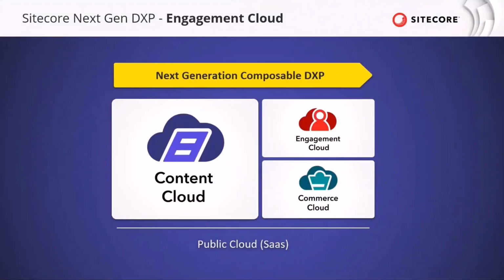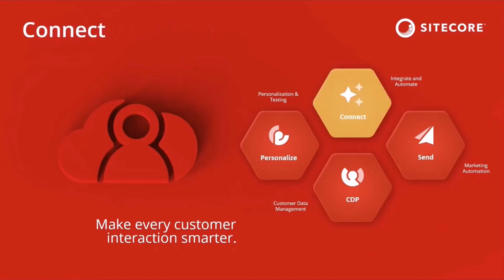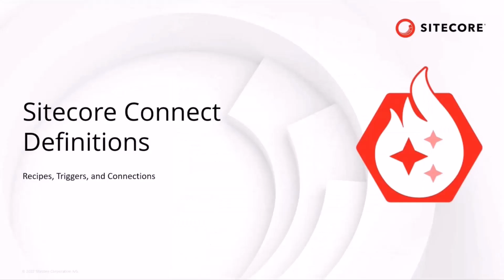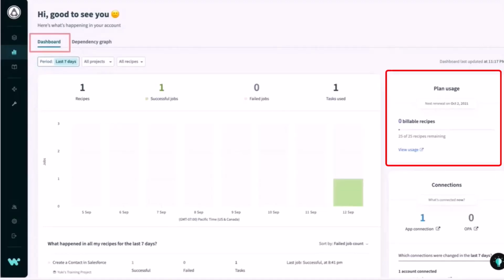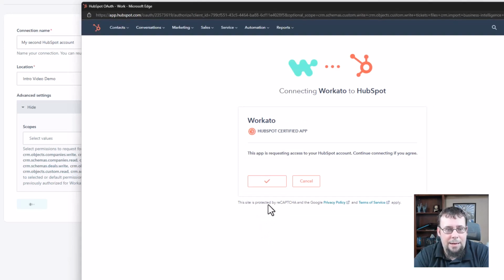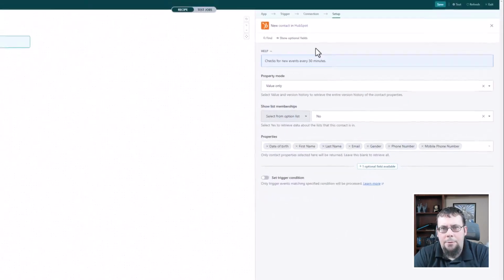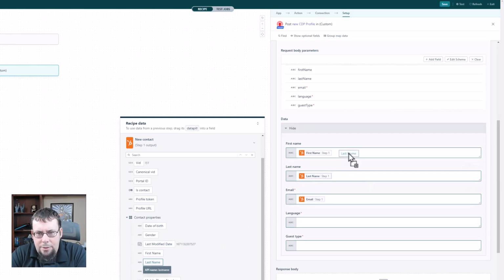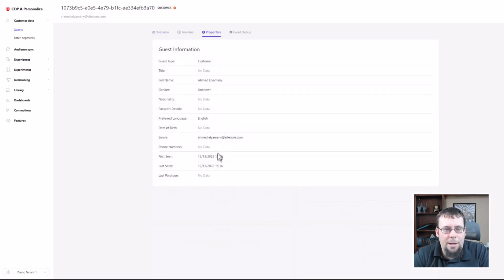Intro to Sitecore Connect | Engagement Cloud | digital customer experience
In this video, Sitecore Developer Advocate Dylan Young is joined by Sitecore Product Marketer Ahmed Elyamany, as they provide a first look at a highly-anticipated addition to Sitecore Engagement Cloud: Sitecore Connect.

Sitecore Connect is an integration workbench that connects Sitecore products with other applications in the ecosystem, in order to deliver a friction-free, unforgettably powerful end-to-end connected digital customer experience.

Dylan and Ahmed provide a high-level overview of Engagement Cloud, and explain how and where Sitecore Connect fits into the mix. The video also features a live demonstration of using Sitecore Connect to integrate and sync data from Hubspot's CRM with Sitecore Customer Data Platform (CDP).

After watching the video, click the link below to launch an on-demand guided demo of Sitecore Connect. Go behind the scenes to discover why Sitecore Connect is being hailed as a game-changer by both developers and marketers alike thanks to advantages such as:

- Seamless connectivity: Connect the ecosystem with 5,000+ out-of-the-box app connectors
- Automated marketing: Automate any data or business processes across the digital customer experience tech stack using an easy-to-use visual canvas
- Blazing-fast integration: Rapidly build integrations with a low-code/no-code workbench that is fully integrated with the Sitecore Cloud, or connect existing martech stack to Sitecore products
- Wide community support: Move faster with access to thousands of community-contributed automated integration scenarios (known as "recipes")